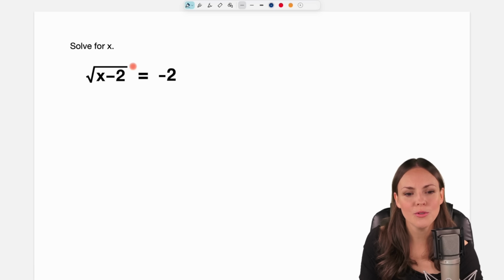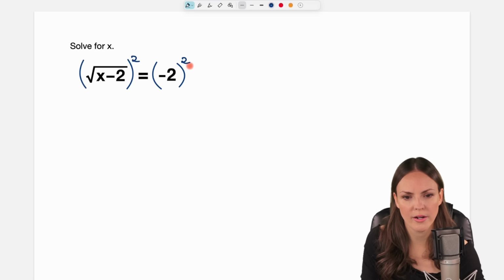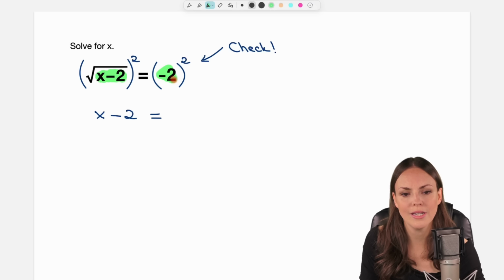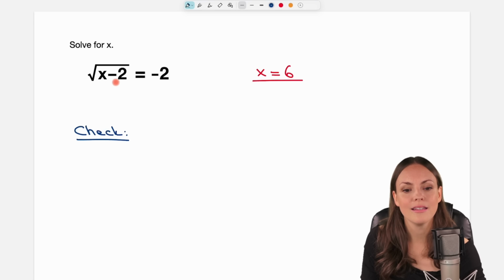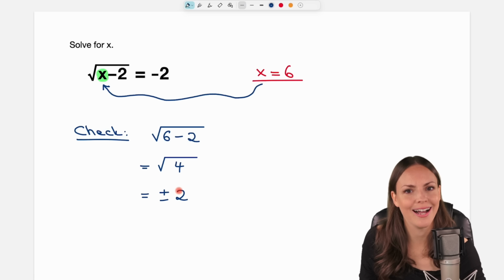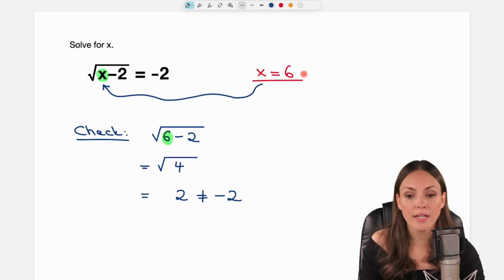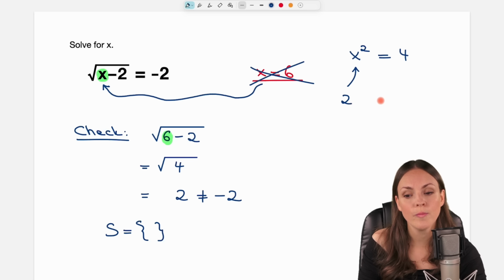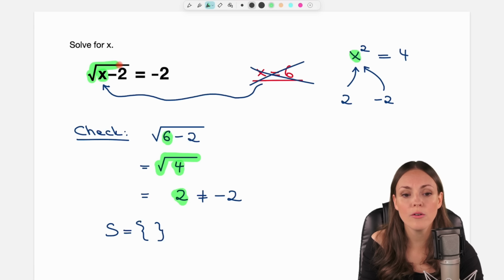Can You Solve It? – Square Root Equation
In this math video I (Susanne) explain how to solve a square root equation, why squaring both sides can sometimes lead to a result that isn’t actually a valid solution, and how to check your answer correctly. I also explain the difference between evaluating a square root and solving a quadratic equation, including why one has only one value while the other can have two solutions. Mathematics explained.

00:00 Intro – Solving Equations
0:22 Square the equation
2:13 Check the solution
4:27 Common mistake
5:45 See you later!